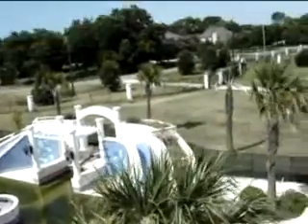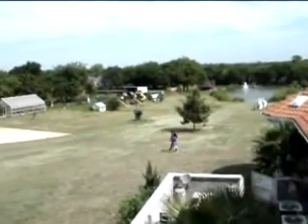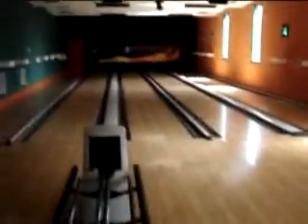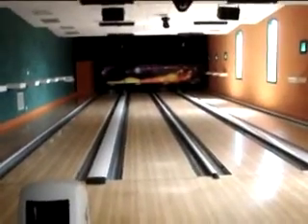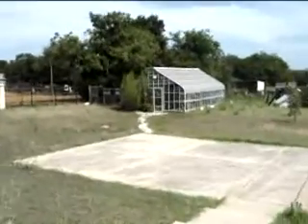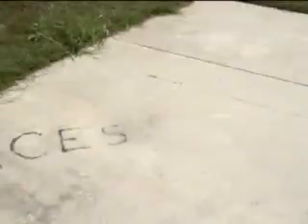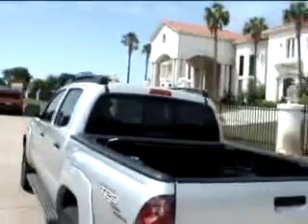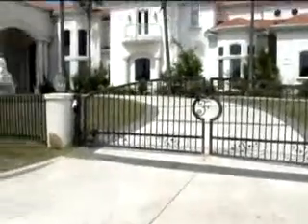A Mansion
This is a house that was for sale that I got to look at... worth 4 million $$